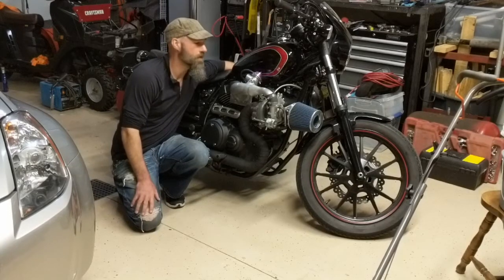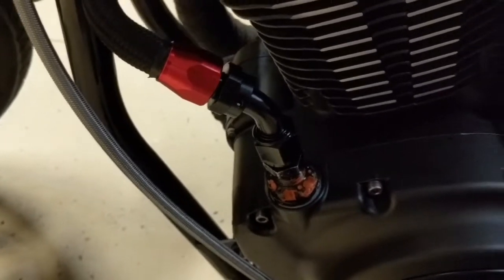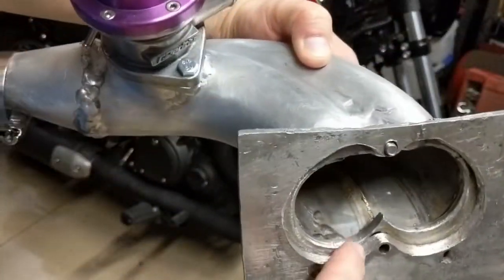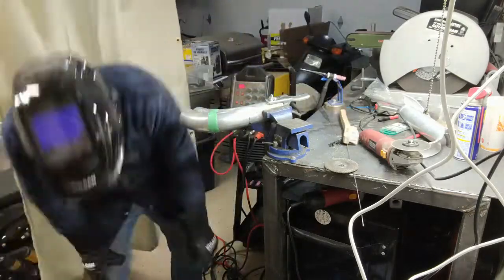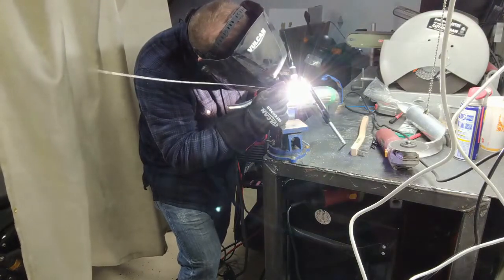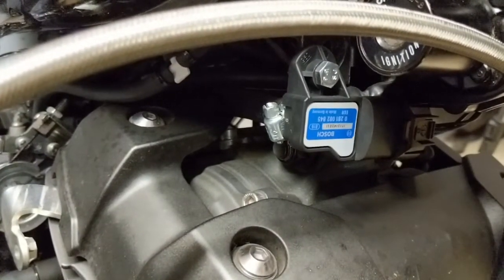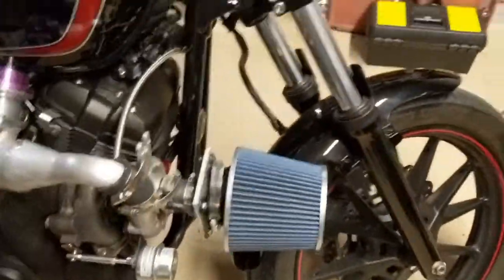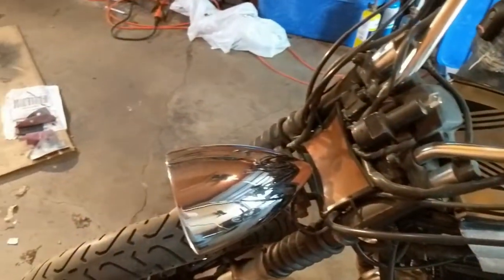S1 E3 Yamaha Bolt Turbo Build -We answer the big questions!!!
Here are the parts we used for the build along with links

Oil Lines:

Banjo Bold M10x1.25

AN-3 fitting Female to Female

AN-3 to 1/8" NPT Fitting

Return and Send line Kit

90 degree AN-4 off the turbo send line

Electronics

DynoJet Wideband

Wideband Gauge ***Note you must use DynoJet's gauge, other will not work.